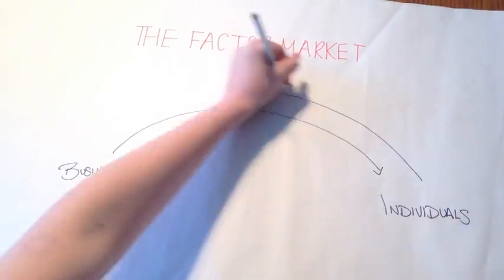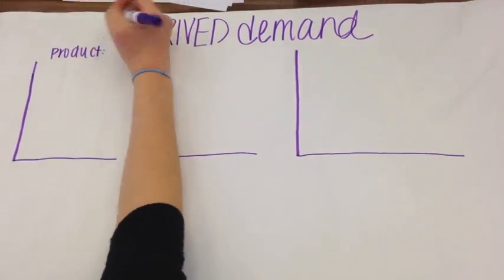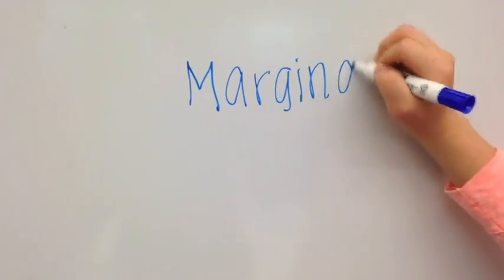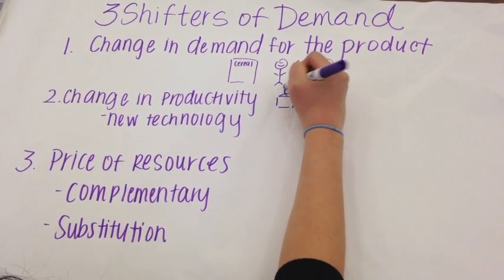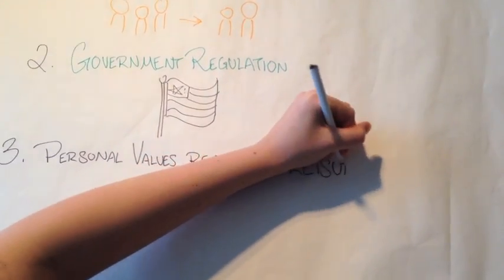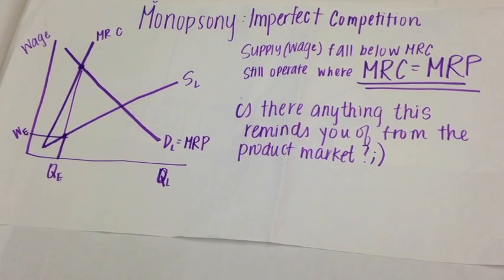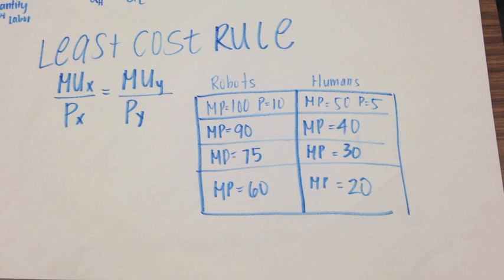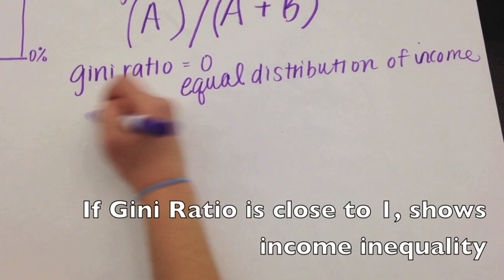Microeconomics- The Factor Market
First Semester Project